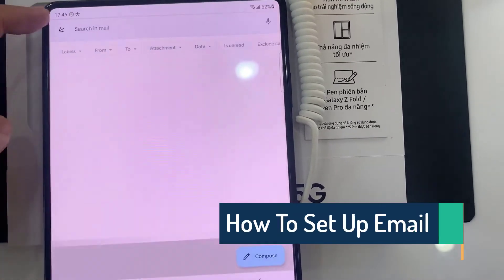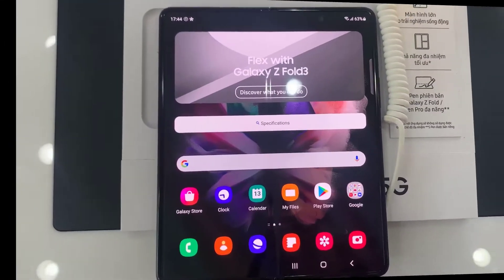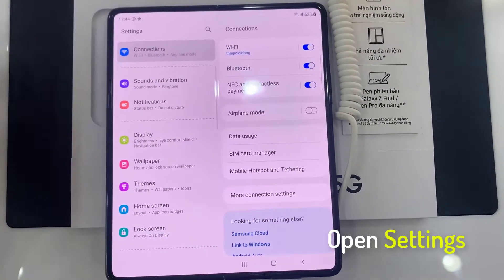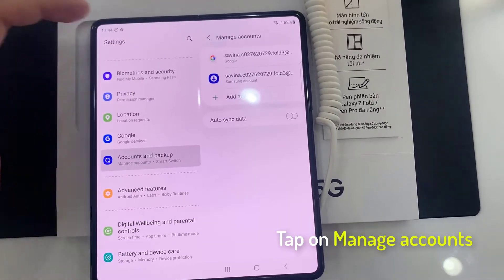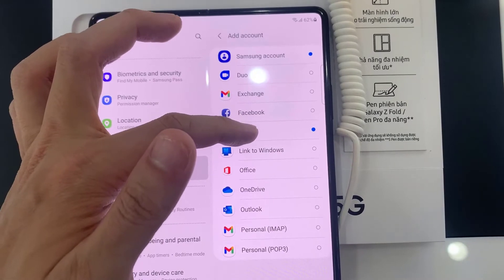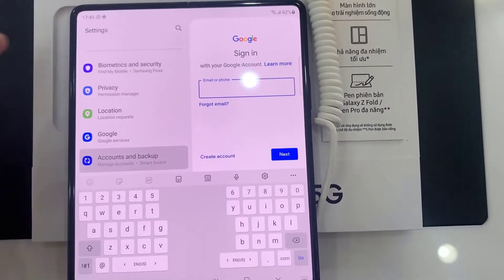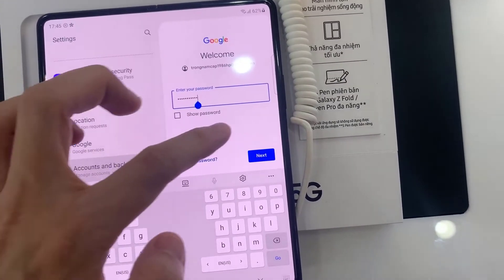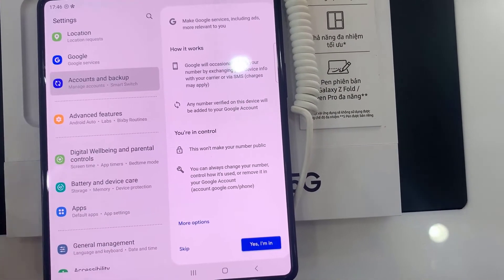How to set up email on Samsung Galaxy Z Fold3 | easy steps to add your email account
To add or set up an email account on the Samsung Galaxy Z Fold3 is very simple and quick. After you enter your account information, the rest of the work is done by the computer. All in all, it will only take about a minute to set everything up. However, if you have a lot of emails for your account, it may take a long time for your Galaxy Z Fold3 to sync with your emails. Waiting is all you have to do most of the time, but that isn't the only thing. Step by step, here are how to add an email account to your Samsung Galaxy Z Fold3.